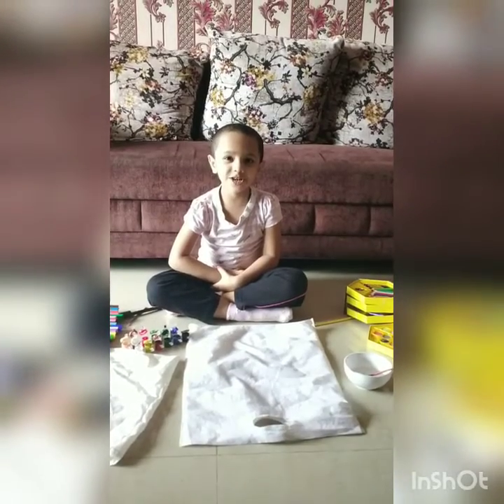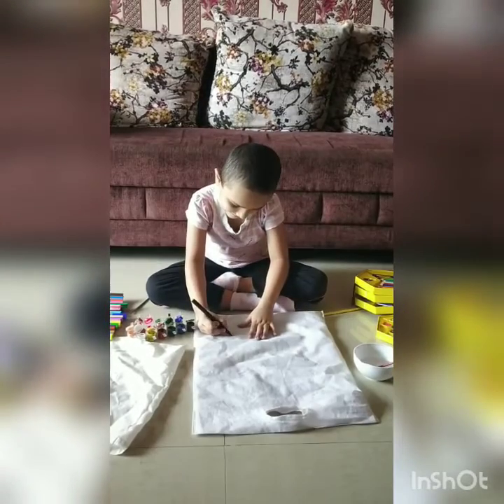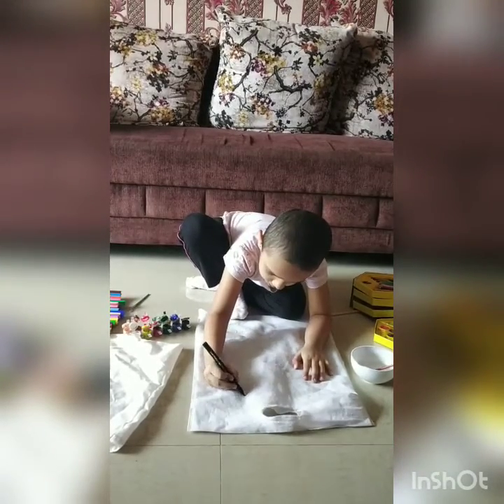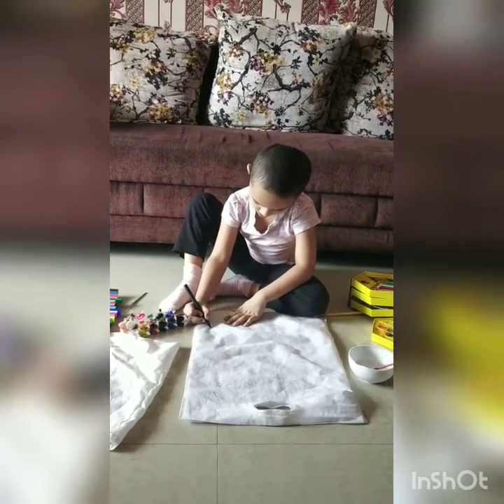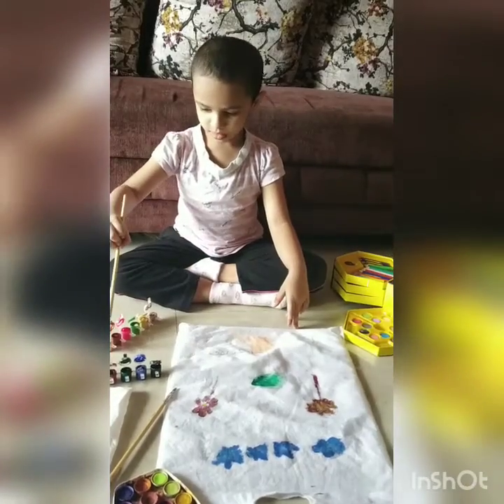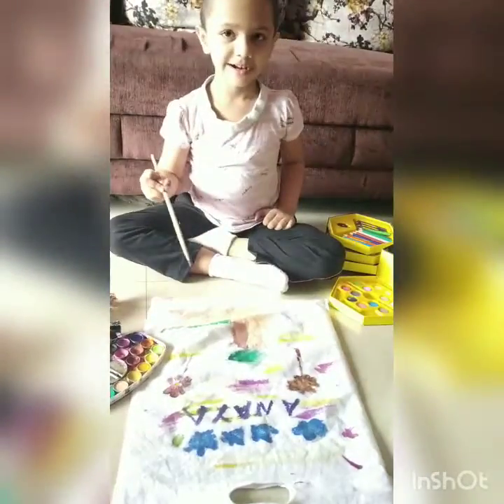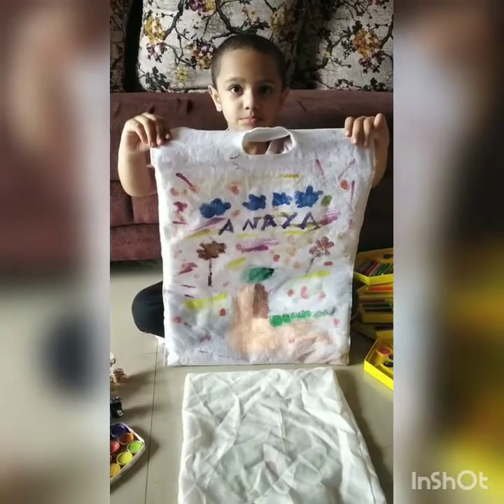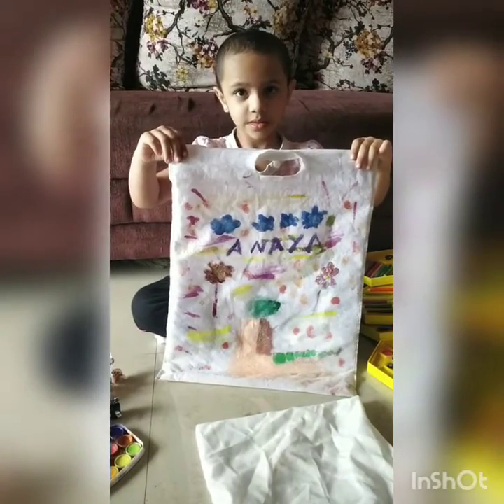Bag painting|kids activities at home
Use a waste plain bag. Let your child draw, colour and paint using sketch pens, crayons and water colours.
Dont forget to write kids name on the bag.